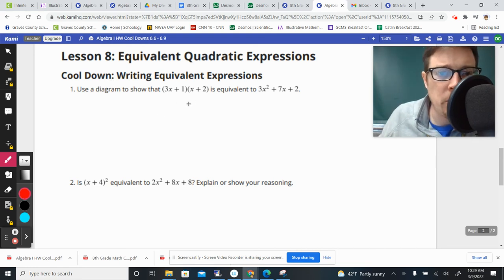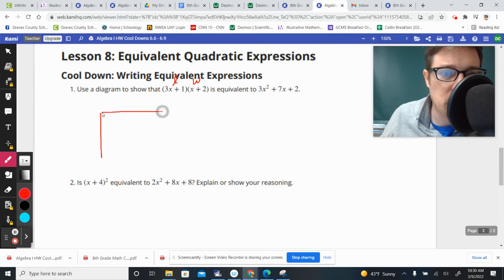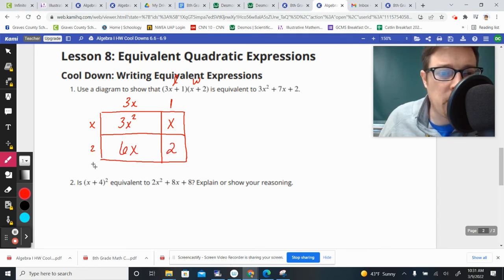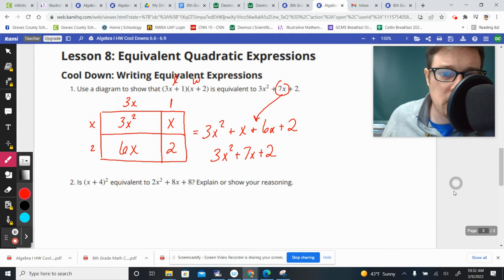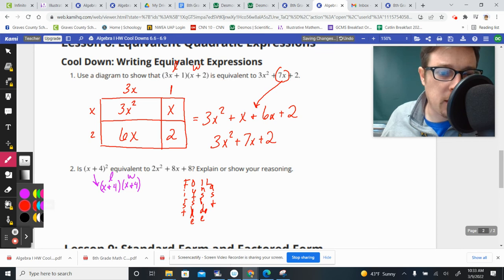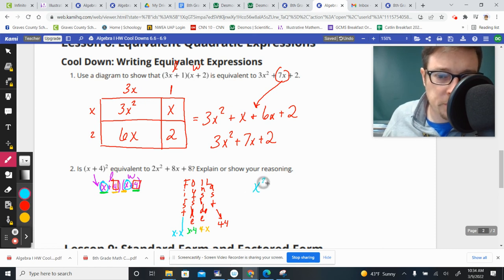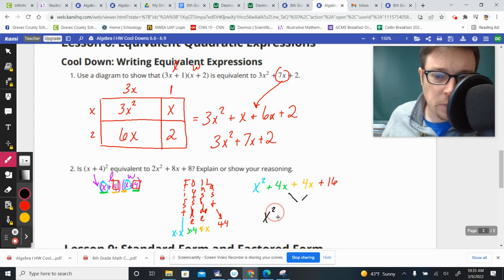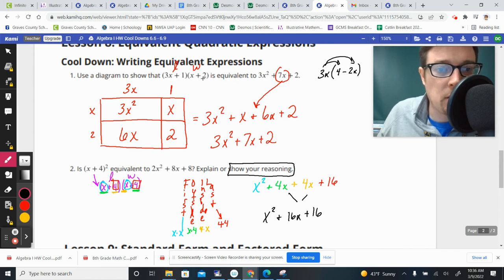Algebra I HW Cool Down 6.8